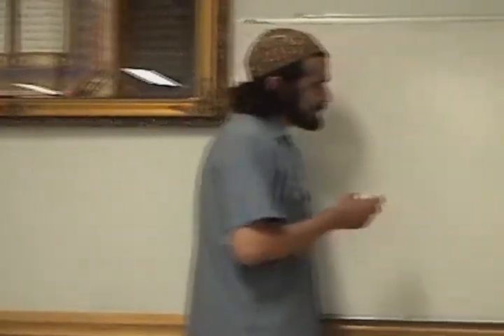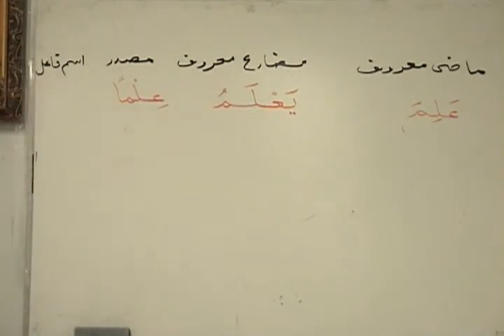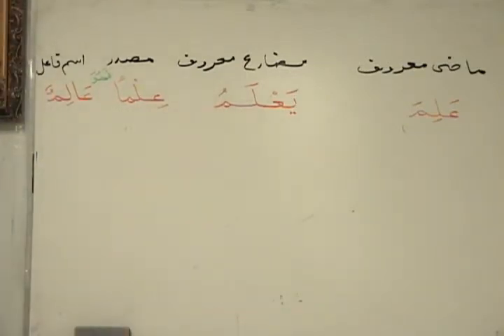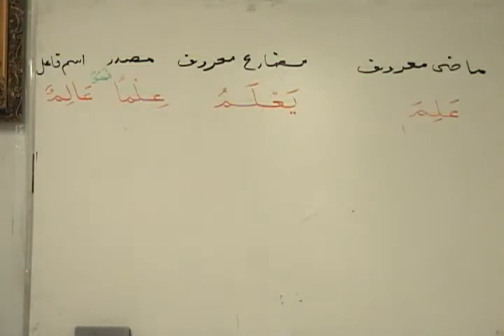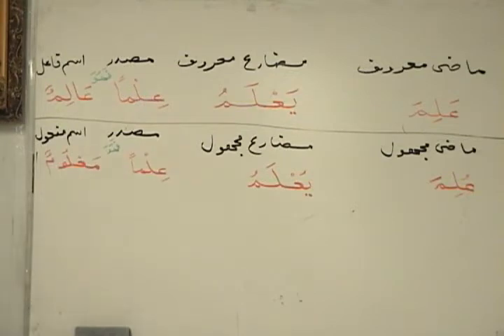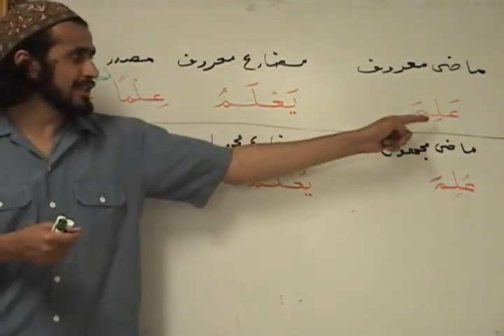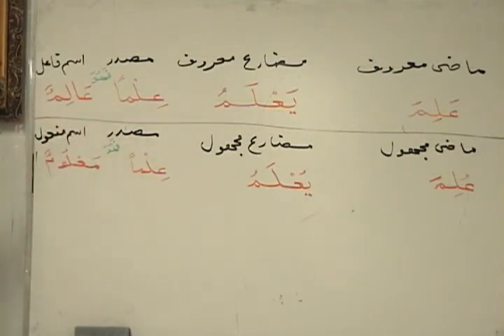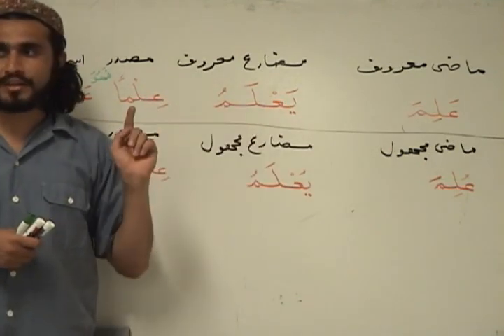Week 3 Day 2 Part 1